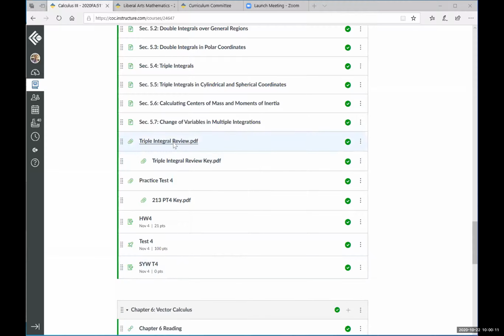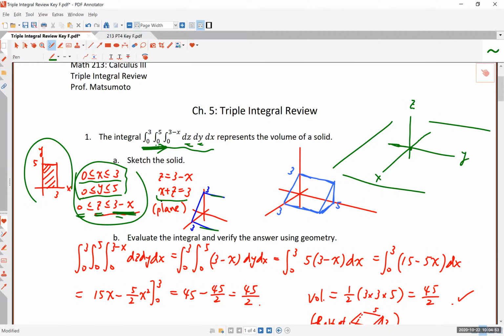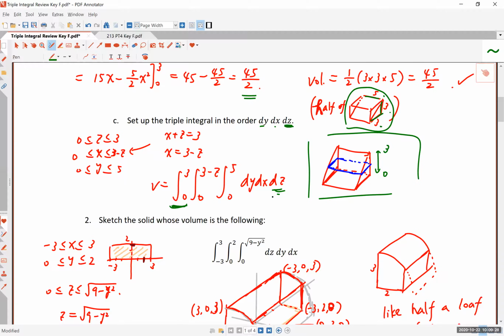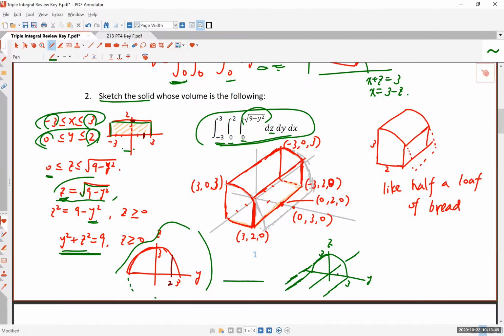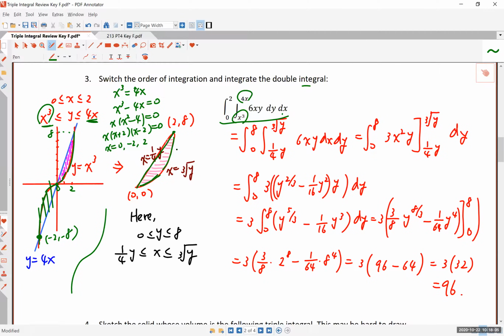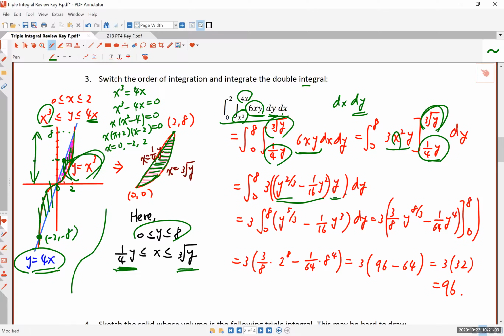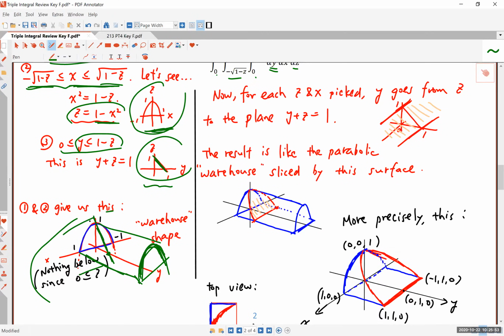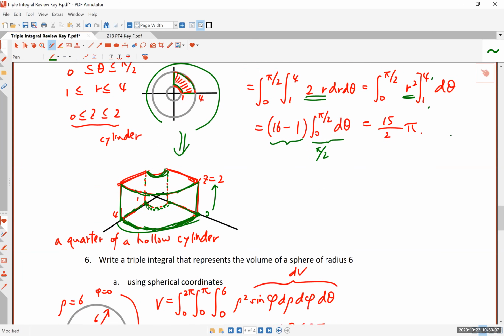Triple Integral Review Part 1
Triple Integral Review in Math 213 by Prof. Sab Matsumoto. Part 1 of 2.